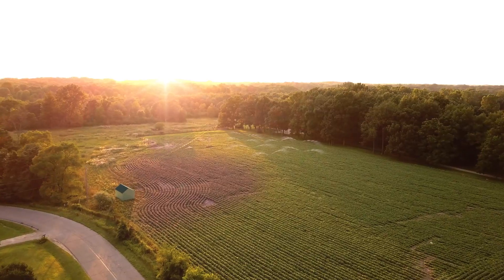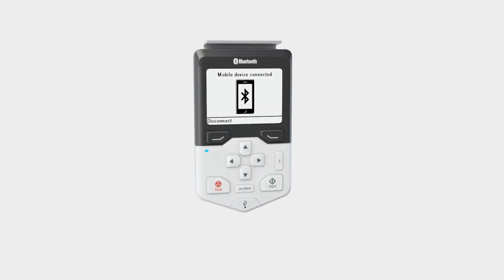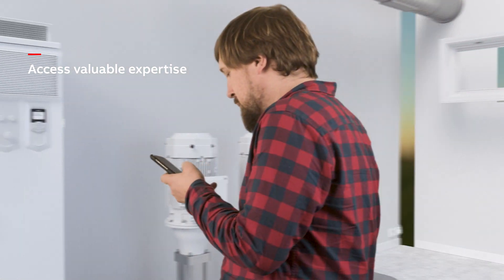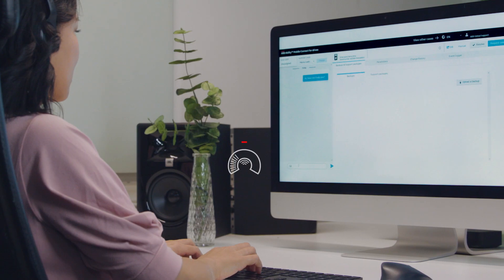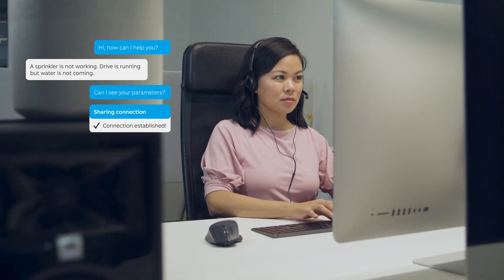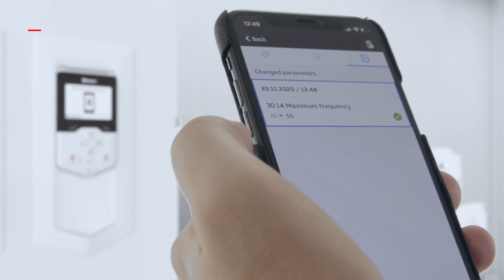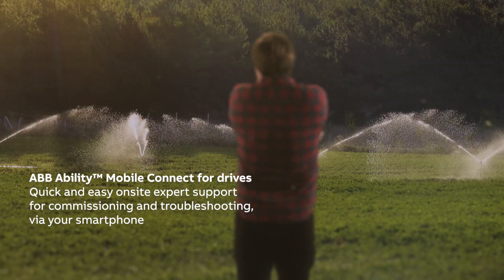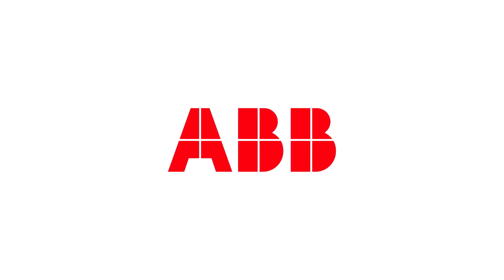ABB Ability Mobile Connect for drives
Commission and troubleshoot your drives, quickly and easily, using the Drivetune mobile app to communicate with our experts. ABB Ability™ Mobile Connect for drives gives you access to onsite technical support. Complete with sharing of images, chats and data by smartphone.